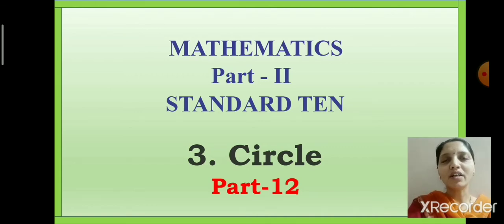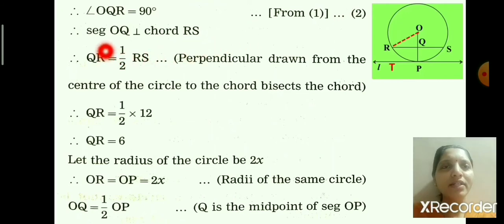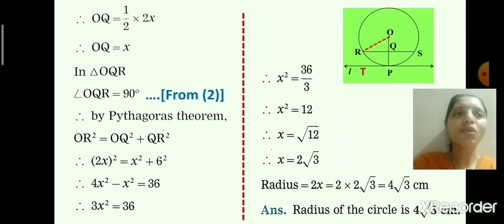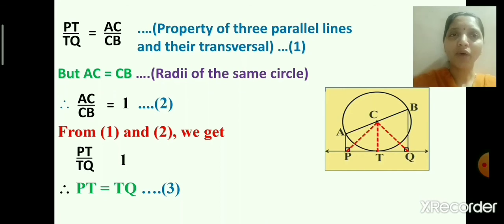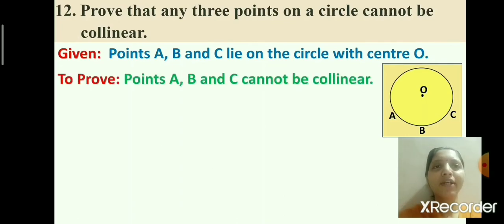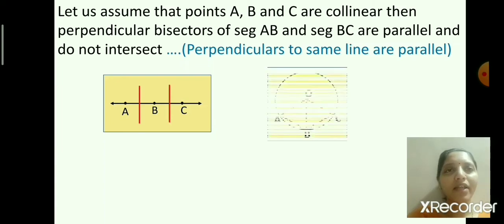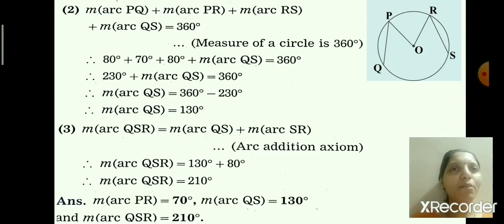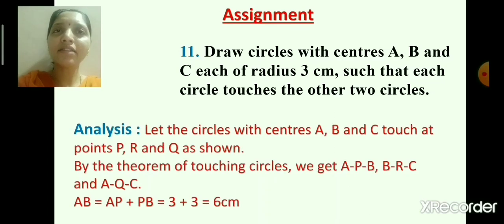class_x_geometry_chapter_3_circle_part_12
class_x_geometry_chapter_3_circle_part_12_20_august_2020